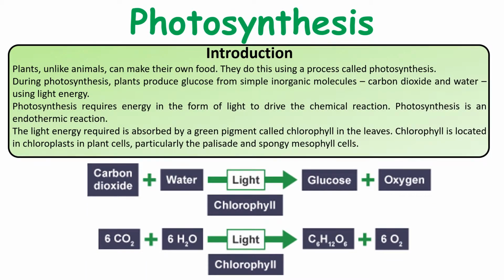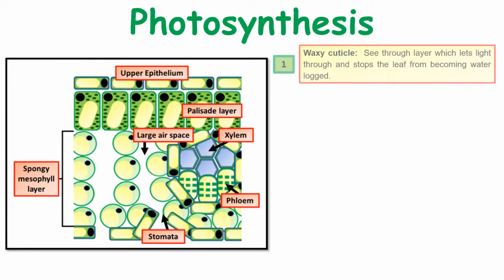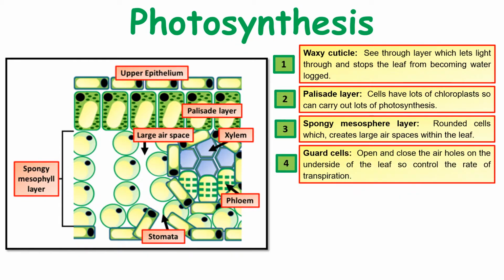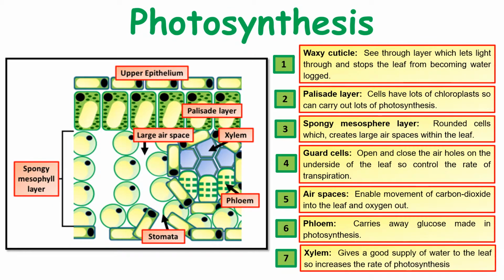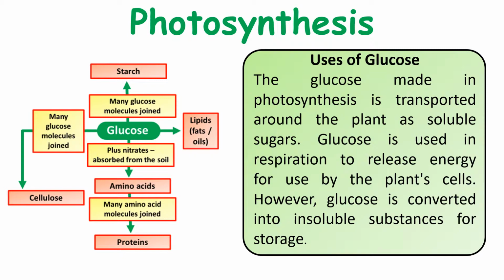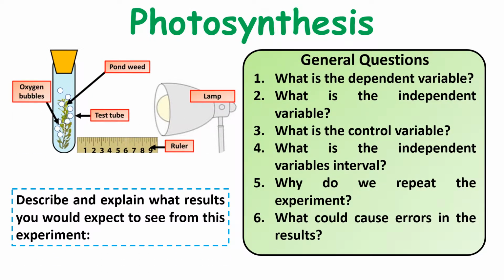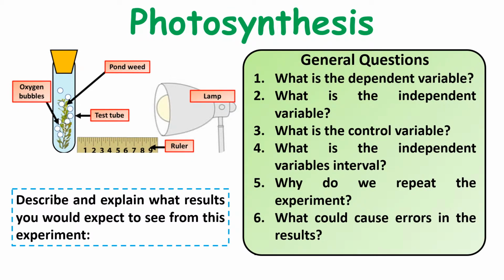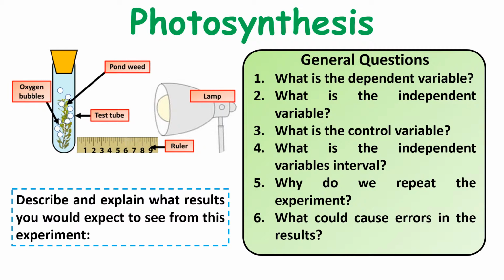GCSE Biology (Science) Photosynthesis Revision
The exam question to accompany this video can be downloaded from the following